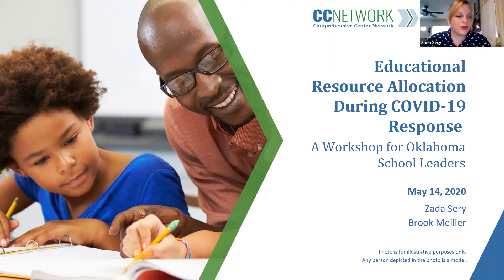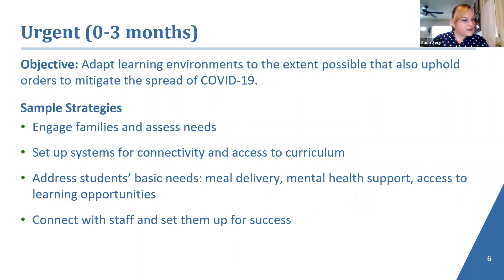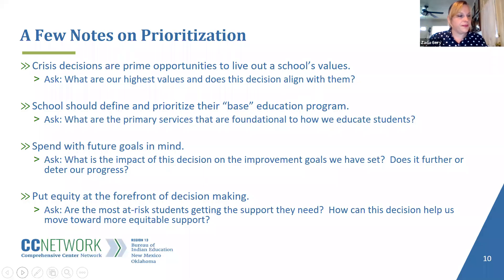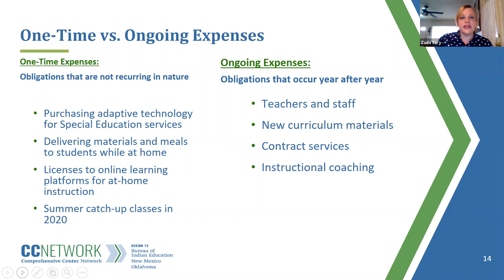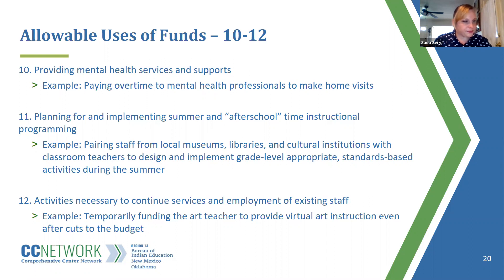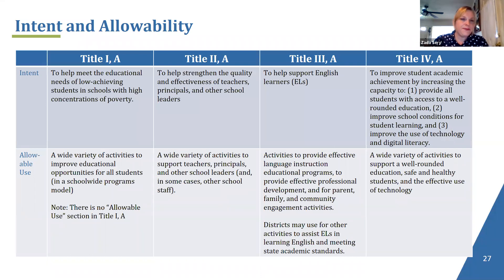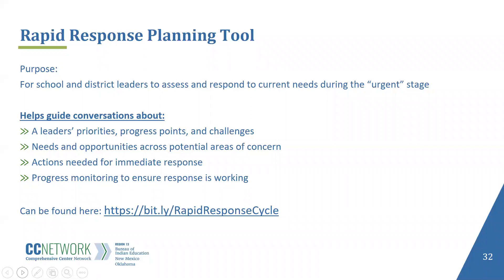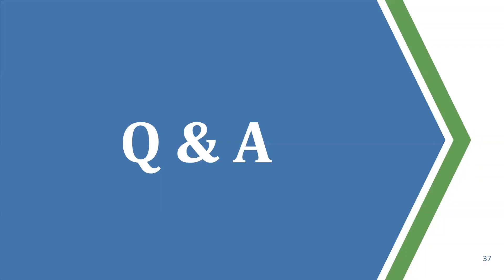FEDERAL FLEXIBILITY AND THE CARES ACT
Zada Seary and Brook Meiller